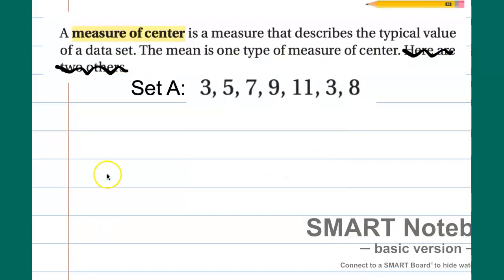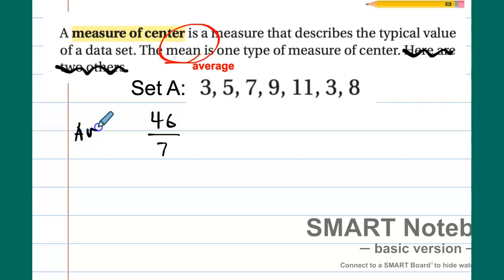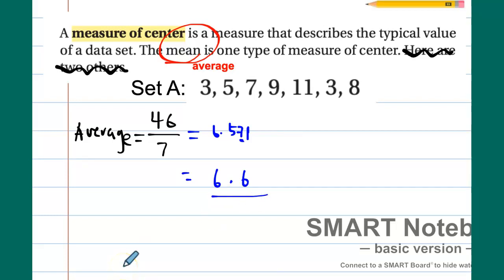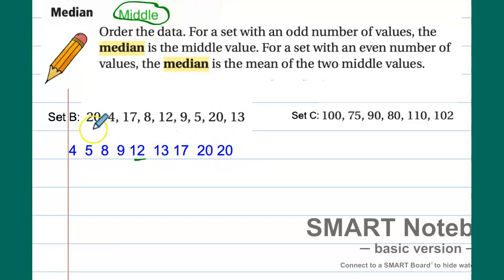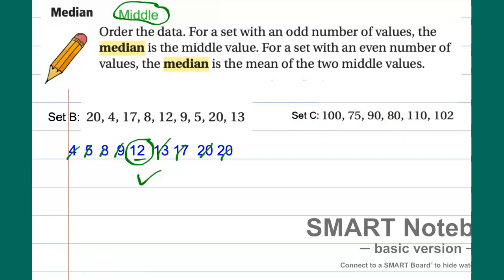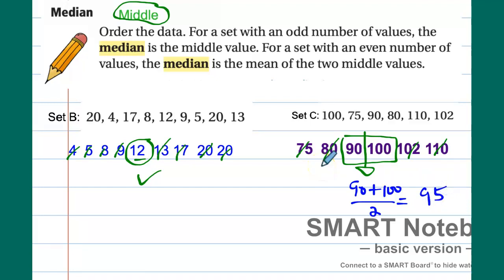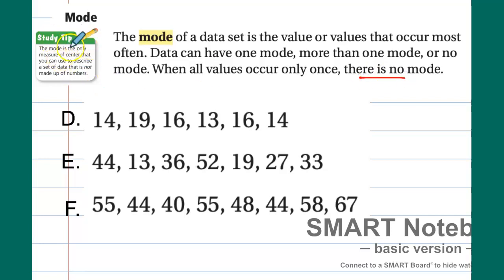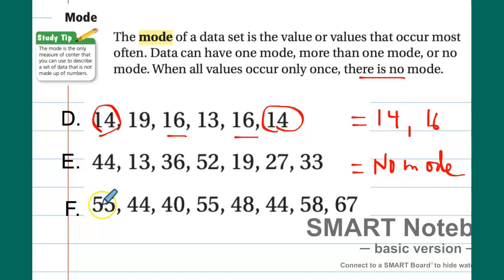MEASURES of CENTER (Mean, Median and Mode)